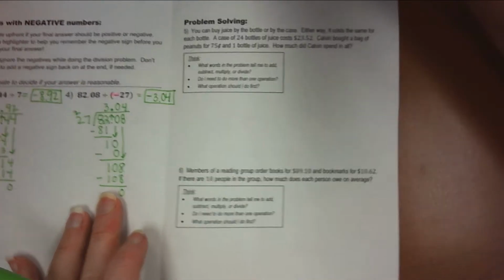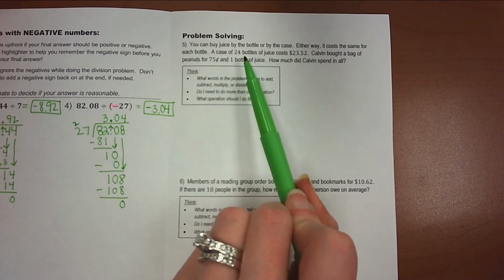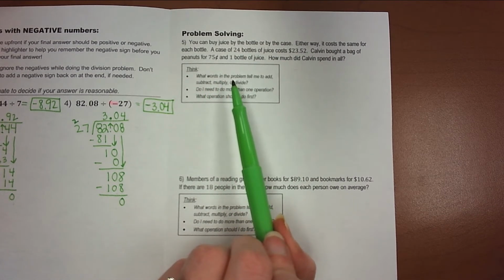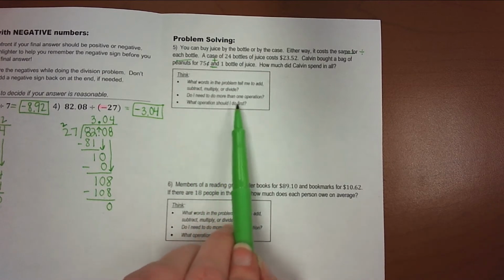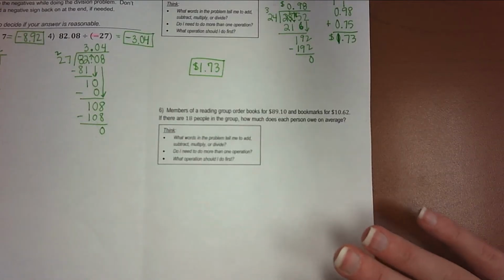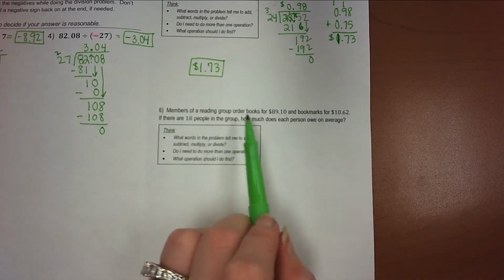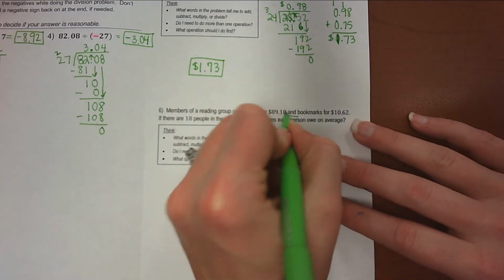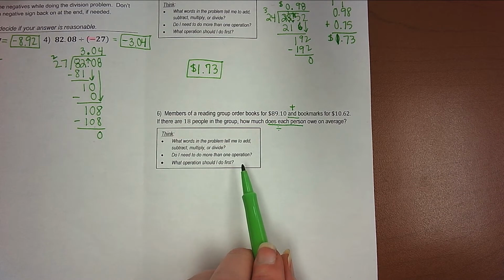7th 4D Video 3 Dividing Decimals and Integers